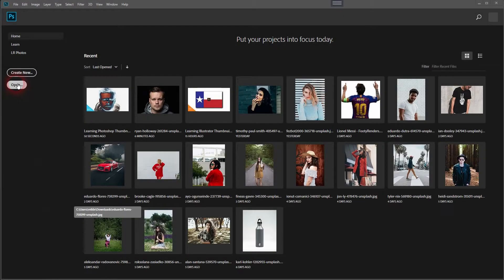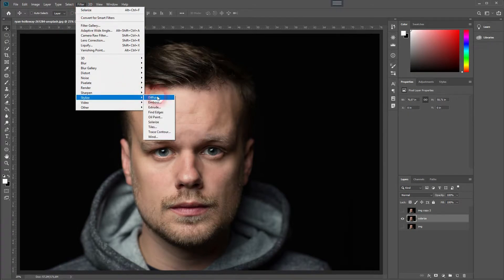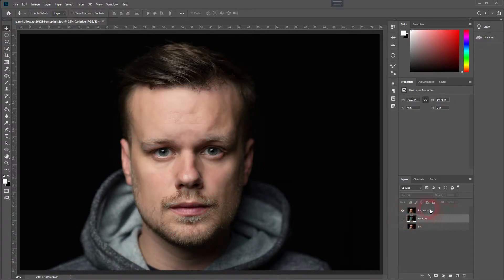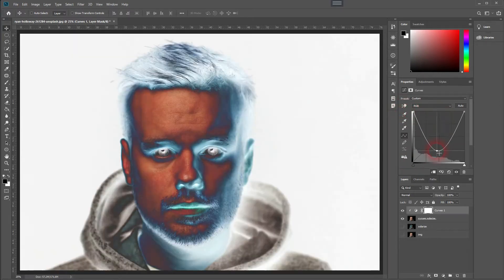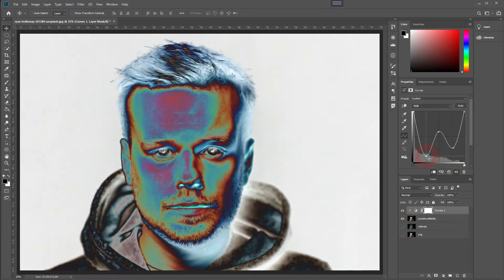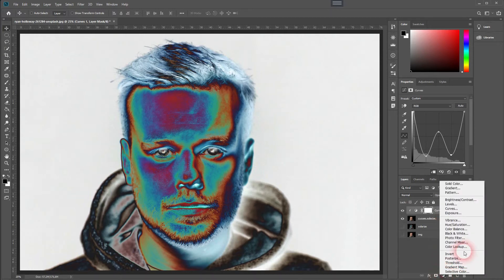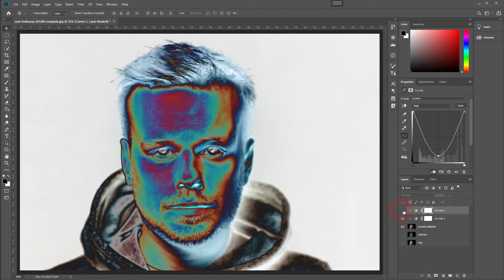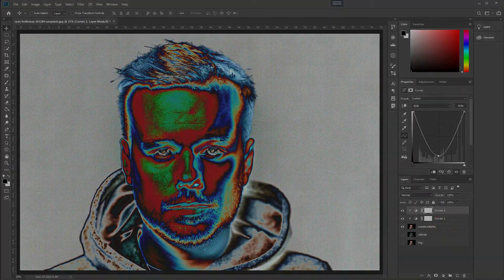How to solarize an image with Photoshop (Tutorial)